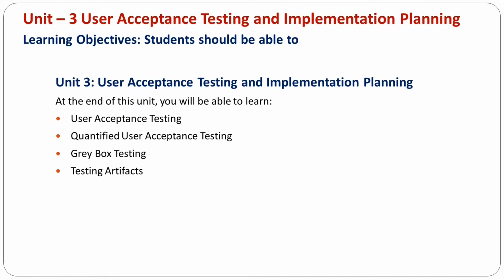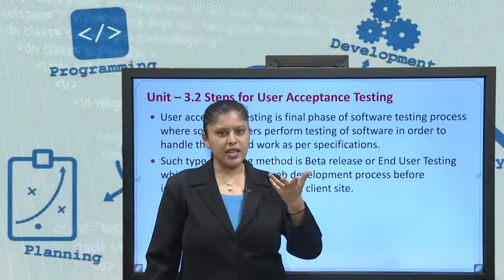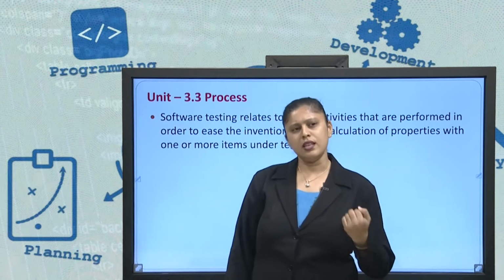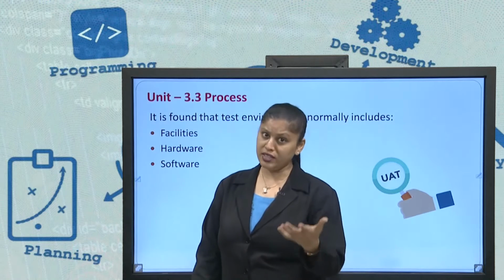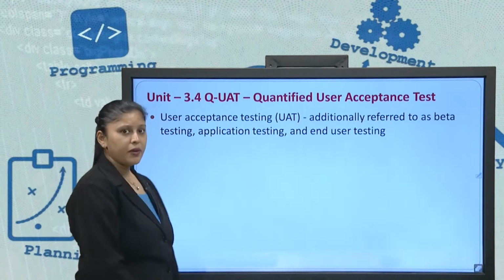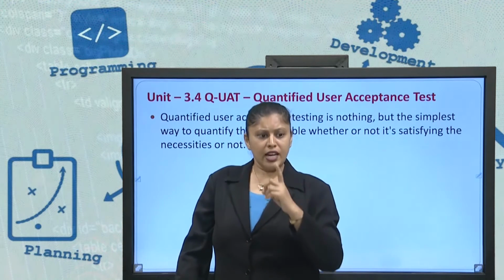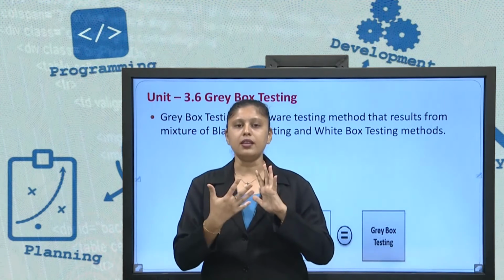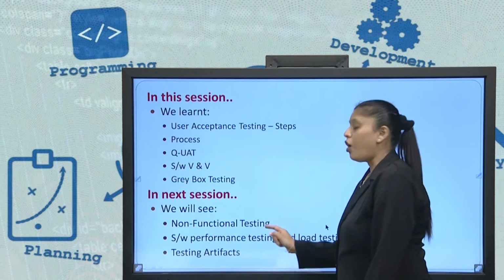BCA BCA-402 Block-2 Unit-1 Quality Management & Software